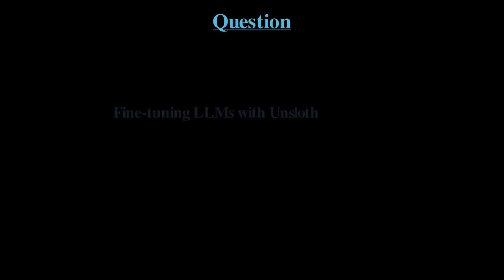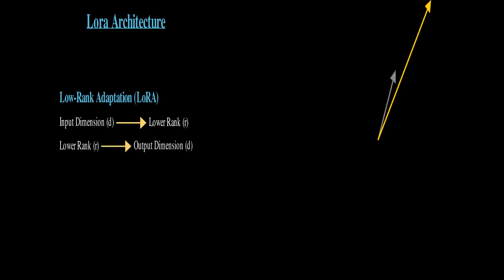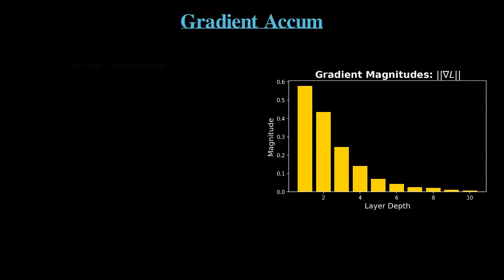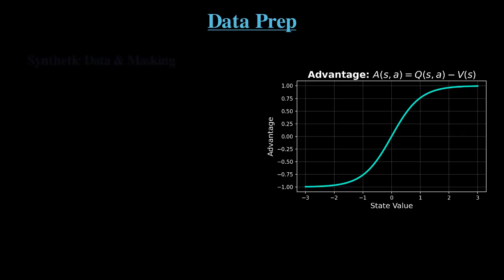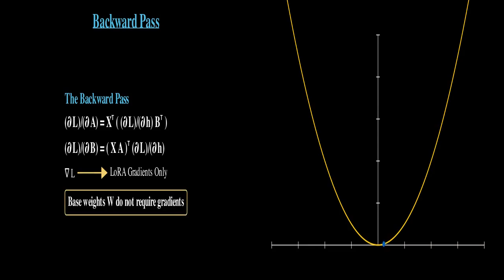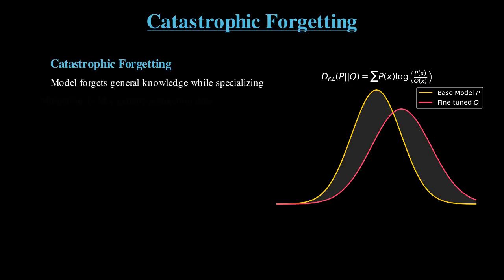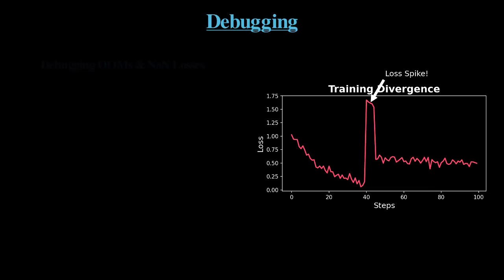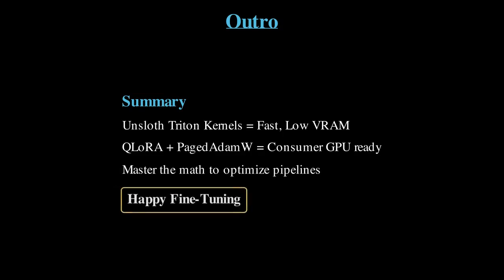Fine-tune LLMs with Unsloth: QLoRA, 4-bit train LLMs 2x faster with 70% less VRAM!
This video serves as an in-depth technical guide on fine-tuning Large Language Models (LLMs) using Unsloth, a library designed to significantly accelerate training while reducing VRAM usage. It breaks down the mathematical and architectural optimizations that allow for efficient QLoRA fine-tuning on consumer hardware.

Video Breakdown:

Introduction to Unsloth & QLoRA: (0:00-0:42) An overview of how

Unsloth optimizes core operations like attention and loss functions to overcome traditional VRAM bottlenecks.

The Mechanics of QLoRA: (0:43-1:44) Explanation of 4-bit

quantization, the role of low-rank adapters (LoRA), and how matrix A and B projections function.

Performance Optimizations: (1:45-3:36) Discussion of custom Triton kernels, Flash Attention 2, and in-place updates for Rotary Positional Embeddings (RoPE).

Training Infrastructure: (3:37-4:11) Why Bfloat16 is preferred over

Float16 for numerical stability during the backward pass. Data Pipeline & Forward Pass: (4:12-5:13) Best practices for tokenization, chat template formatting, and handling loss computation without materializing massive tensors.

The Backward Pass: (5:14-5:46) How Unsloth computes gradients

exclusively for LoRA matrices to bypass heavy PyTorch overhead.

Hyperparameters & Optimization: (5:47-6:53) Guidance on cosine learning rate schedules and using 8-bit Paged Adam optimizers to prevent OOM errors.

Managing Model Quality: (6:54-7:28) Mitigating catastrophic forgetting through low ranks, weight decay, and regularization.

Saving & Deployment: (7:29-8:28) Techniques for saving adapters, model merging, and monitoring evaluation metrics to detect overfitting.

Troubleshooting & Exporting: (8:29-10:06) Debugging common OOM/ NaN errors and exporting final models to GGUF or VLM formats for inference.